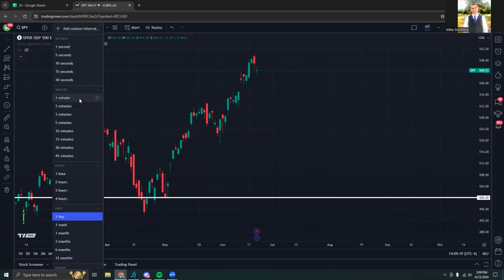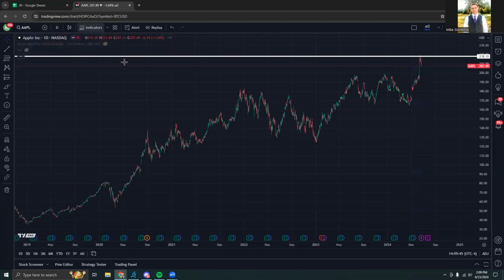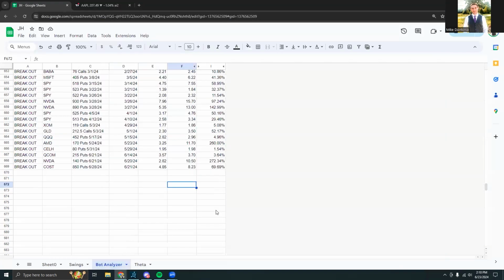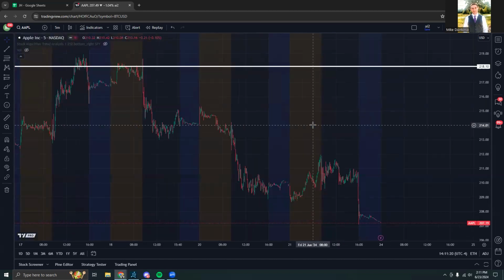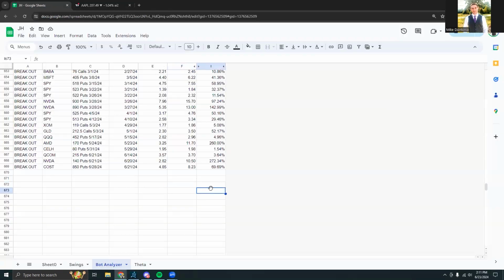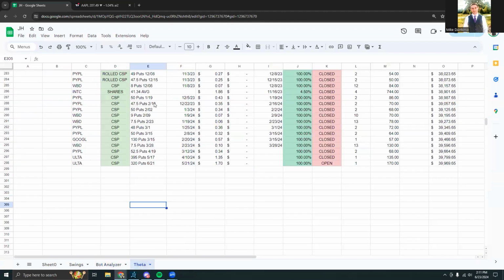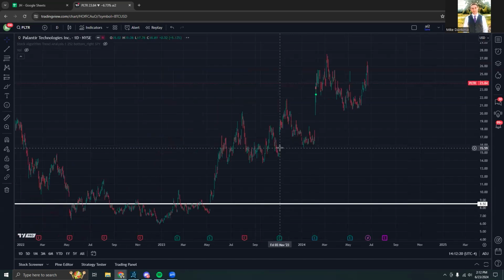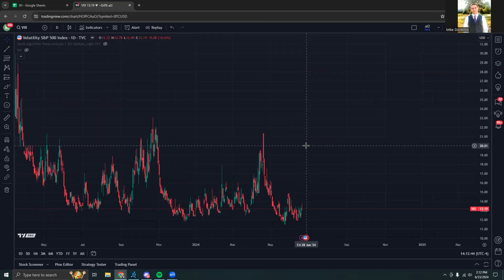StockedUp Trading Floor Recap | June 23rd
🏆 StockedUp Trading Floor 🏆